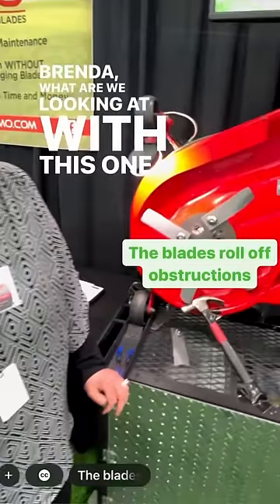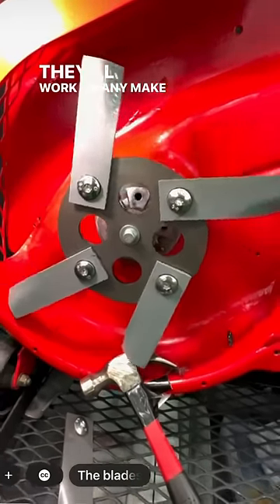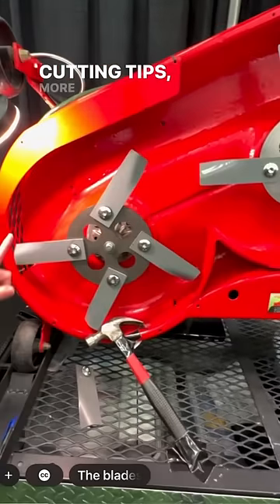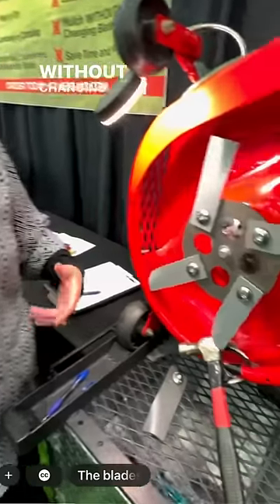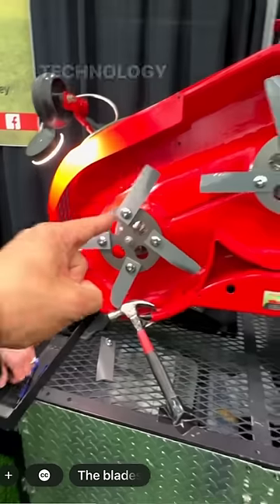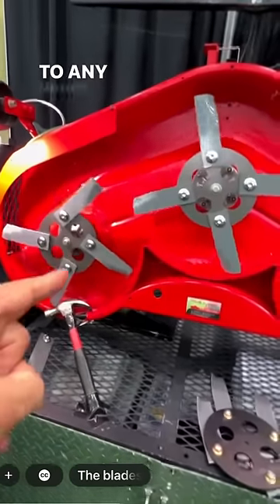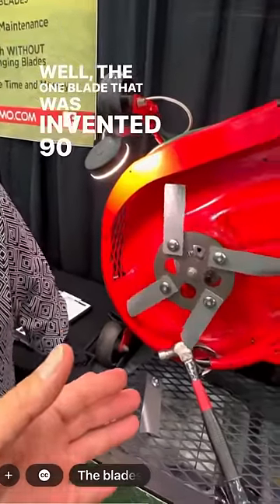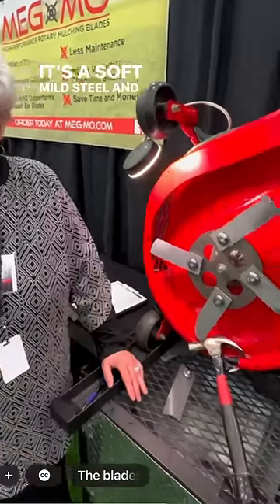Farmers already use this.